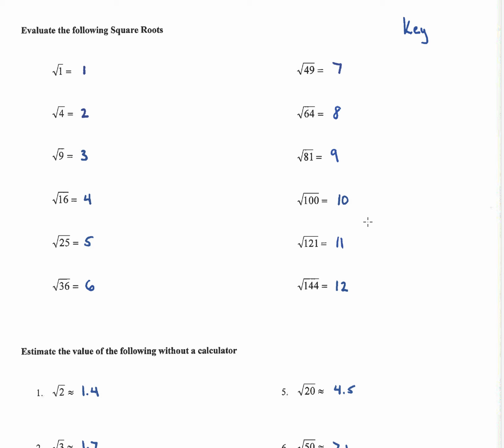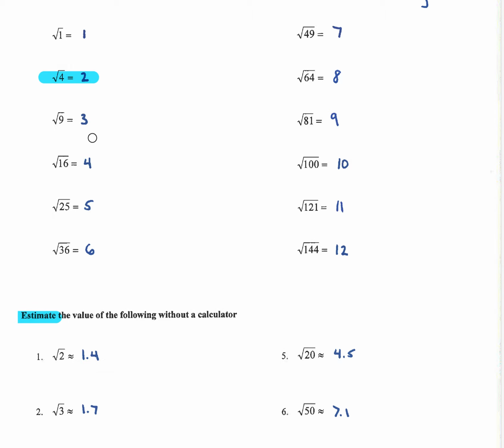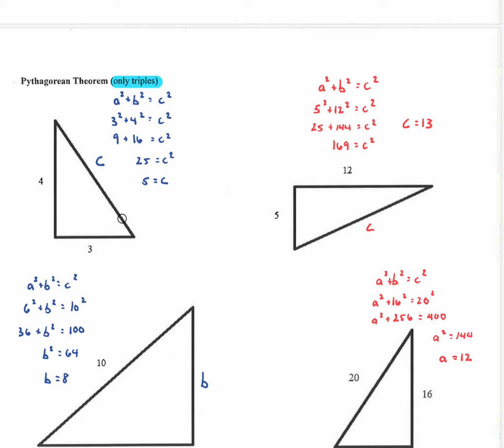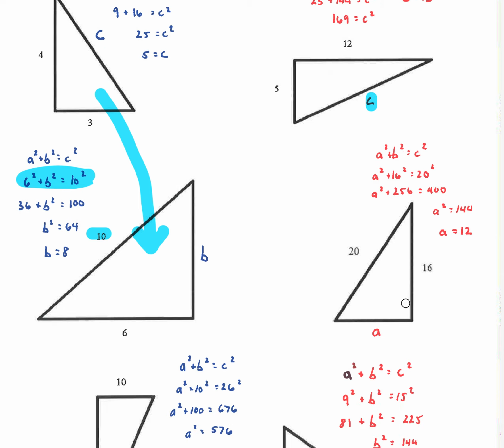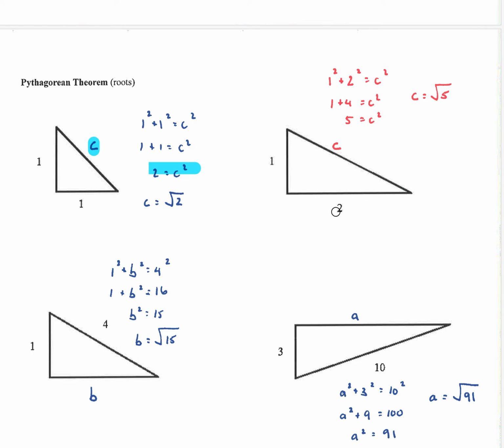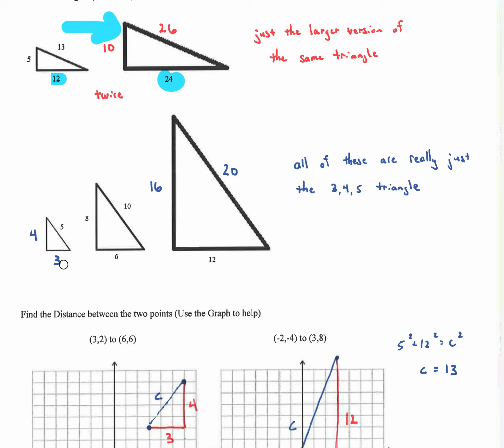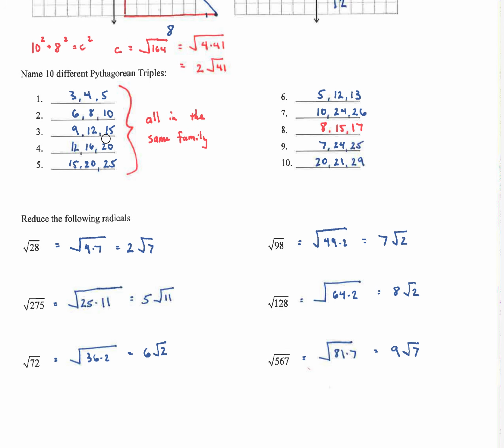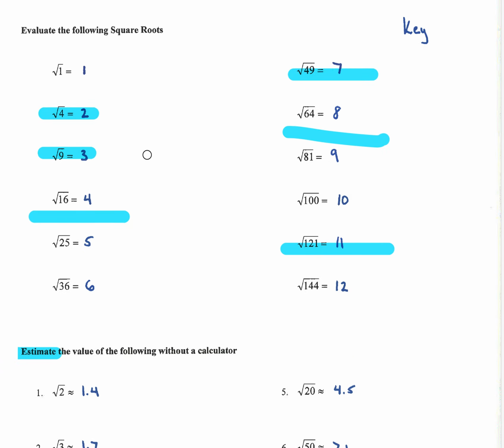Video Solution to Roots and Pythagorean Thm